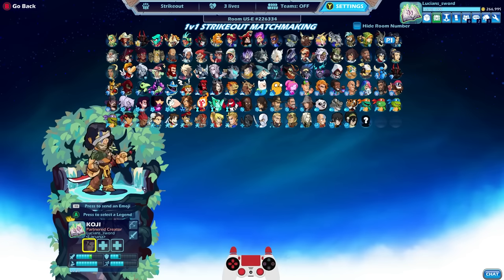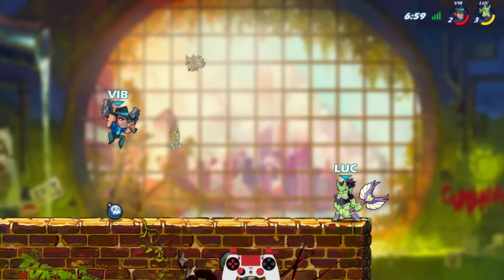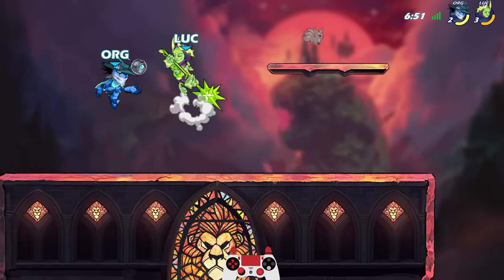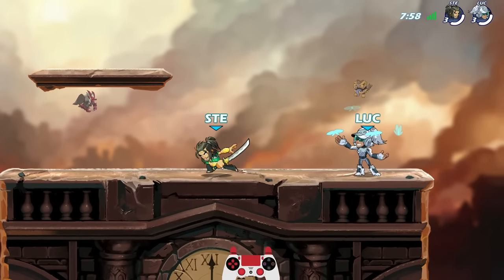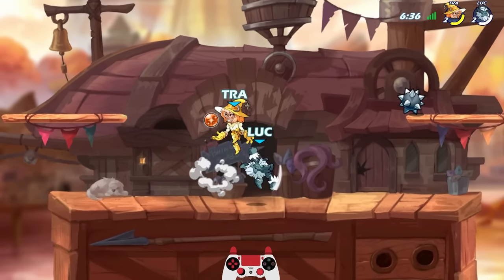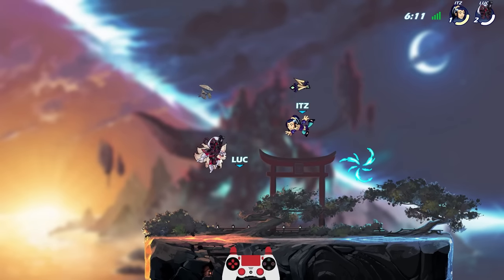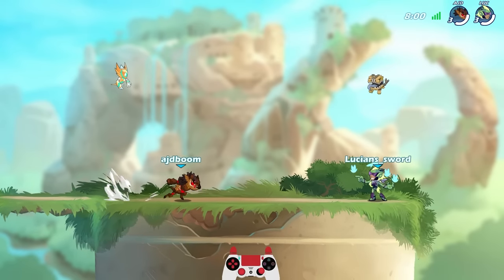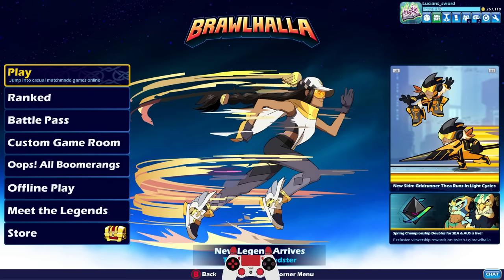10 STRENGTH + 10 DEFENSE + 10 SPEED • Team MAXIMUM • Brawlhalla 1v1 Gameplay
MAX stats only strikeout team = indestructible?

FAQ:
- I don't have a main legend in Brawlhalla
- Microphone: Shure SM7B
- Headphones: Razer Nari Ultimate
- Keyboard: Razer BlackWidow Chroma
- Mouse: Razer Basilisk V3 Chroma
- Webcam: Razer Kiyo